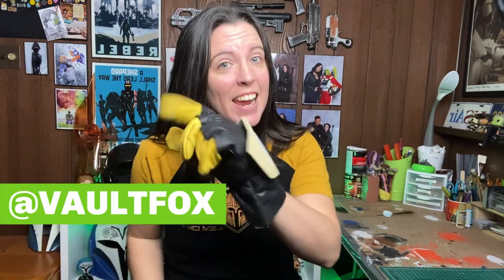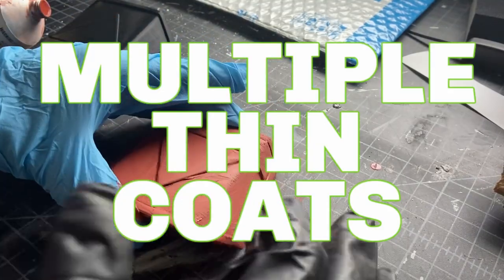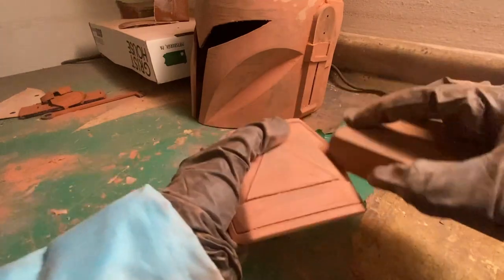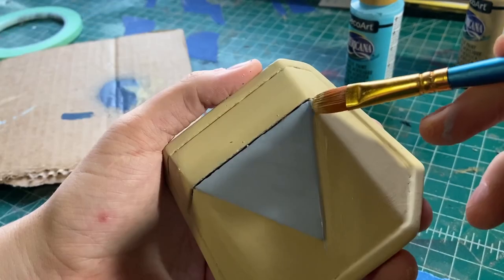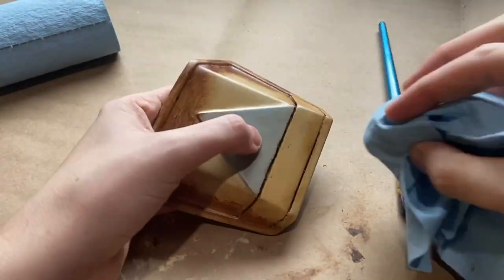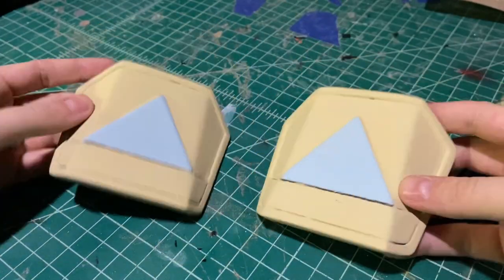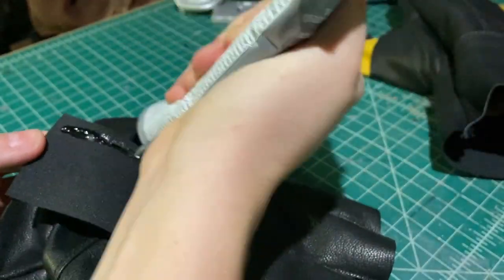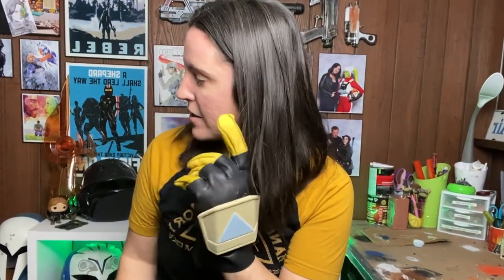NO SEWING! How I Made The Mandalorian's Gloves // Making a Mando Pt. 2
I'm back with another Mandalorian cosplay video, this time showing you how to make your very own pair of Mandalorian gloves, no sewing required!

Yellow Gloves
Black Motorcycle Gloves
Brown Shoe Polish
Oil Paints

Americana Acrylics in Desert Sand + Winter Blue — get these in store or by curbside pickup of Micheals or Joanns, Amazon has this wildly overpriced

Creality CR-10 Printer
Varying grits of sandpaper